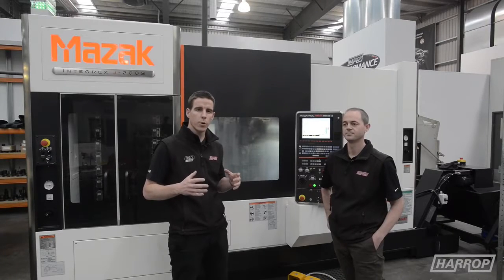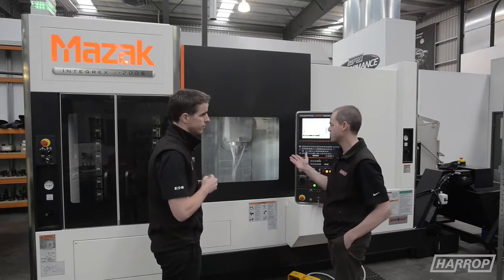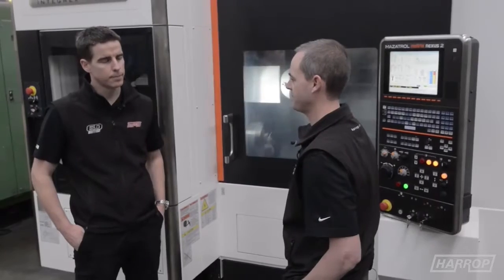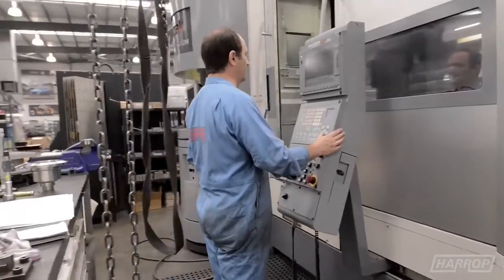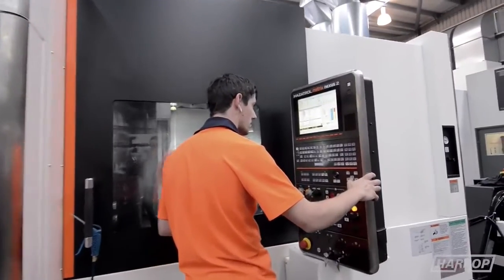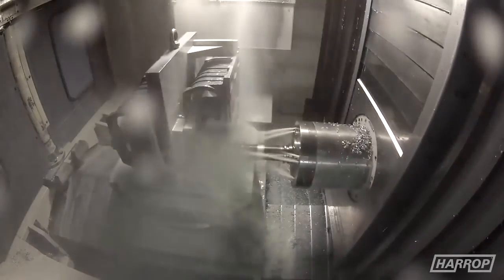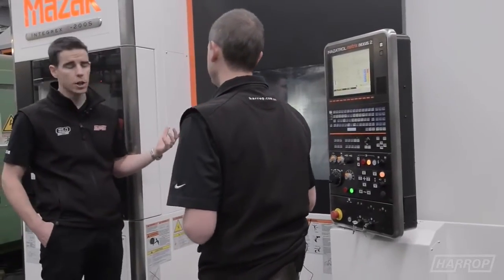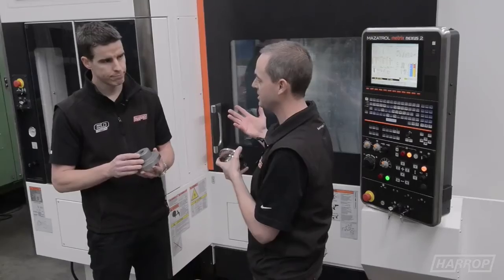Harrop Engineering, John Hart and Mazak – a winning partnership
Harrop Engineering is a true Australian success story. With its proven philosophy of delivering solutions based on excellence in design and manufacturing, the company has a rich history dating back more than 60 years and a highly enviable track record in the motor sport industry.

Harrop have played a crucial part in the success of many racing teams over the past 30 years, a tribute to the precision and quality of the performance products the company provides.

Harrop designs and manufactures Supercharger, Differential, Brake and Cooling products and exports them to Europe, United Kingdom and USA to a broad customer base ranging from global OE vehicle manufactures to serious vehicle performance enthusiasts.

Today the legacy of the Harrop family continues with third generation management team representation by Operations Manager Tim Harrop.

The partnership between Harrop, John Hart and Mazak is over 30 years strong, and currently Harrop Engineering boasts more than 20 Mazak machines ranging from simple 2 axis machines to complex multi-axis multi-tasking units.

The team at Harrop are continually striving to improve their manufacturing processes, and are very proud of their latest acquisition of a Mazak Intgerex J-200S from John Hart. This multi-tasking, twin spindle, turning and milling machine features “Done in One” technology.

“Done in One” incorporates all machining processes – from raw material input through to finish machining in just one machine. It provides the ability to reduce production lead time, improve machining accuracy, reduction in floor space, lower operating expenses, minimum operator inputs and improvement in the work environment.

Importantly, the Mazak Intgerex J-200S provides Harrop the flexibility and agility they need to manufacture a diverse range of products efficiently and on time.

Harrop Engineering made the following video as a testimonial to their reliance on the partnership with John Hart and Mazak for advanced manufacturing technologies that extend their manufacturing capabilities and support their business growth.